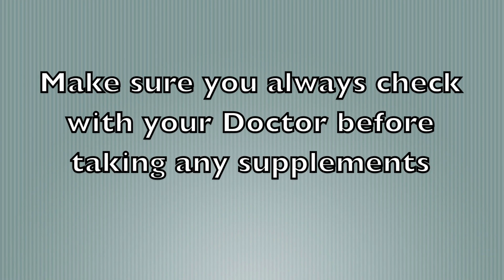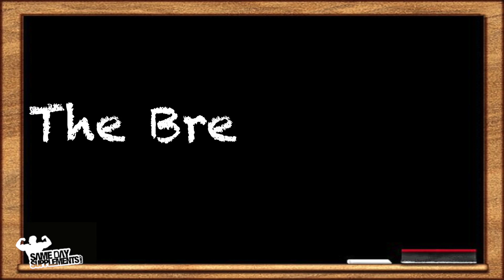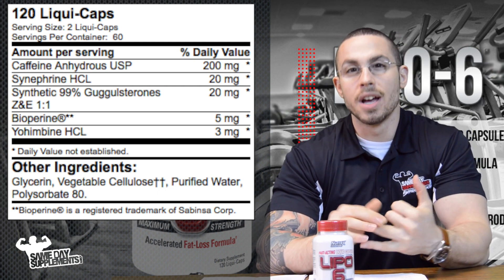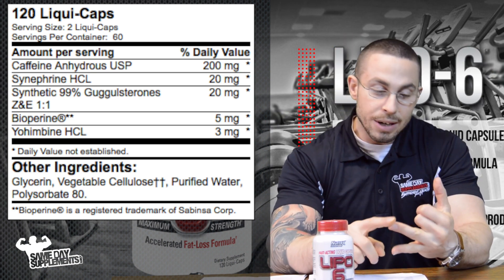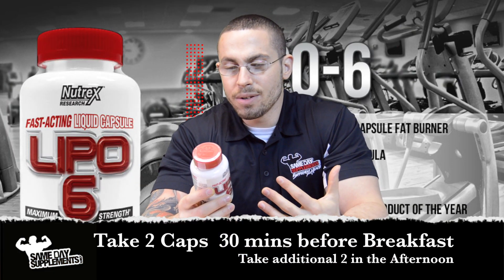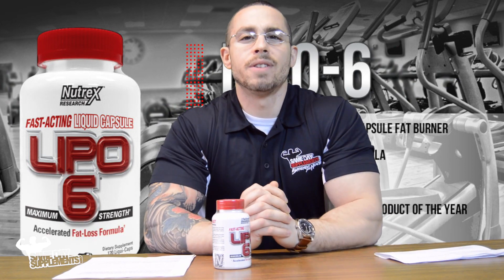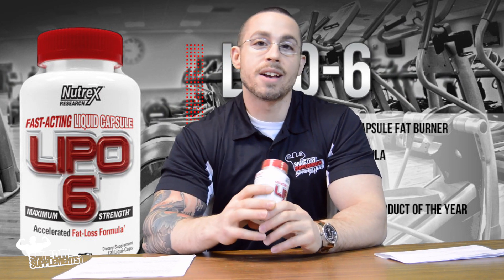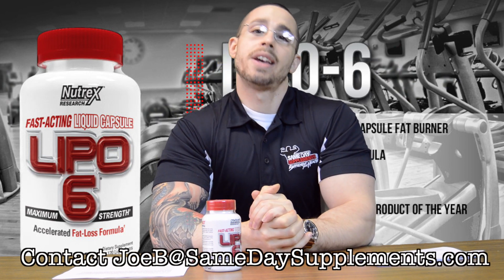Lipo-6 120 caps by Nutrex Review Fat Burner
Joe from SameDaySupplements.com reviews Lipo-6, a Fat Burner from Nutrex. Joe explains each ingredient, reviews flavors and puts the product to the test. Understand the product and its ingredients before you buy only at SameDaySupplements.com.